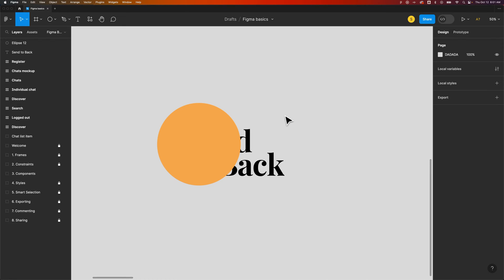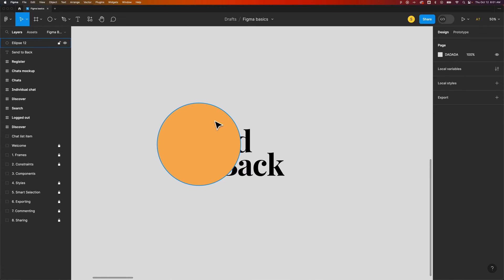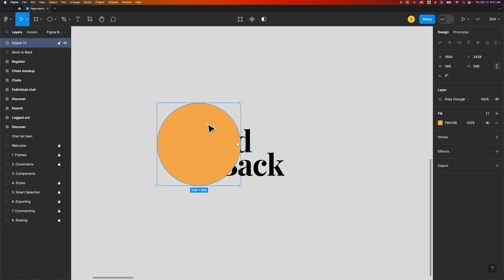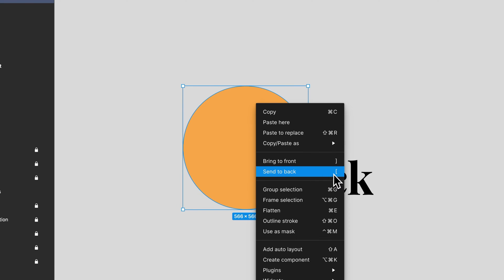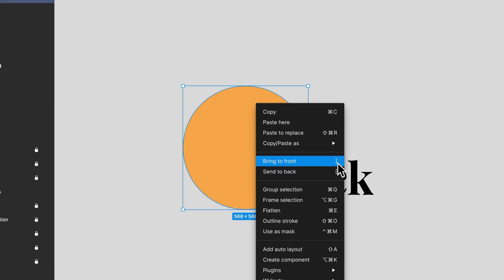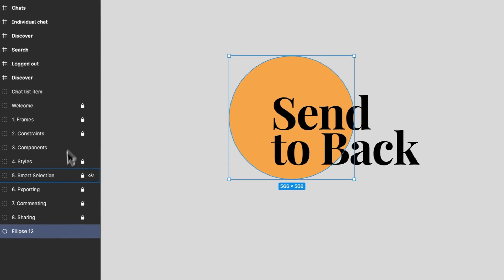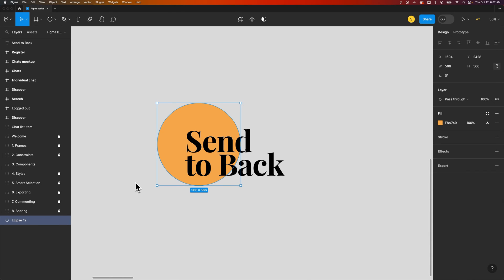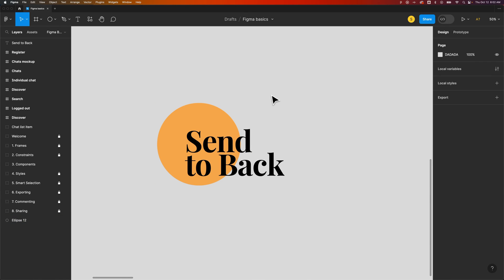How to Send to Back in Figma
In this Figma tutorial, learn how to send to back in Figma. Send to back is a way to arrange objects and layers behind each other in Figma.